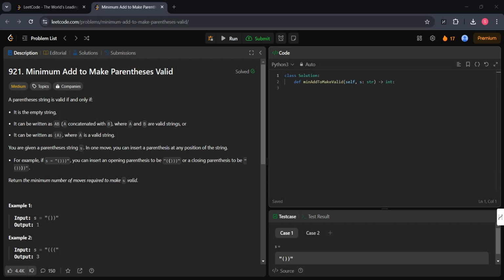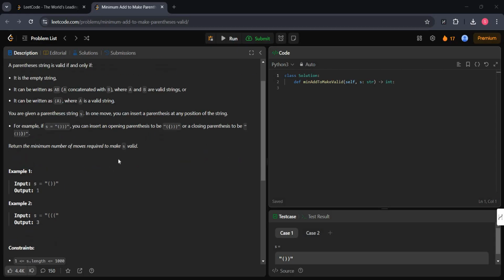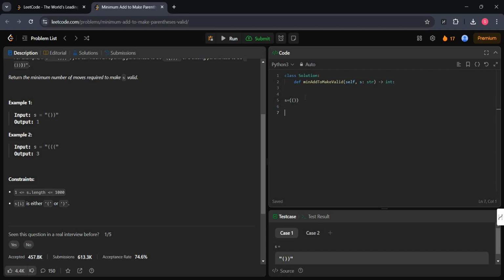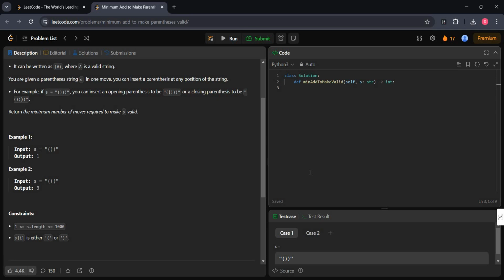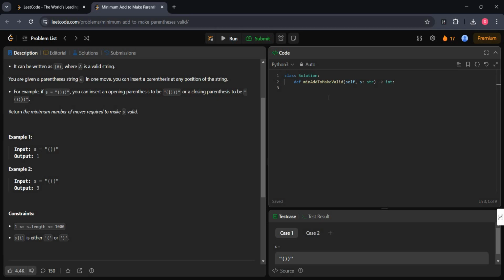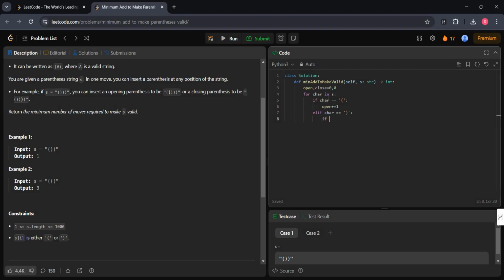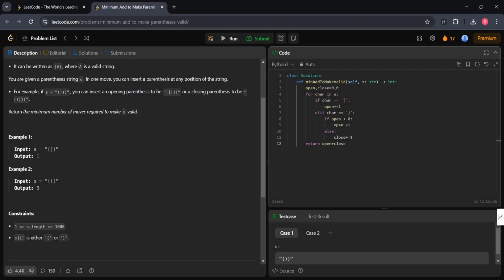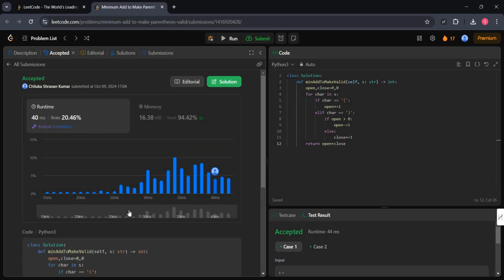Minimum Add to Make Parentheses Valid || LeetCode 921 Solution in Python || Daily Streak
In this video, we solve the LeetCode problem "Minimum Add to Make Parentheses Valid" (Problem 921). We will explore the problem statement, discuss an efficient solution, and analyze the code step by step.

Problem Statement:
A parentheses string is valid if:

It is the empty string.
It can be expressed as AB (A concatenated with B), where A and B are valid strings.
It can be written as (A), where A is a valid string.
Given a string s, we need to return the minimum number of moves required to make the string valid by inserting parentheses.

This solution runs in O(n) time complexity and O(1) space complexity, making it efficient for large inputs.

🔗 Watch the video for a detailed walkthrough and coding tips!